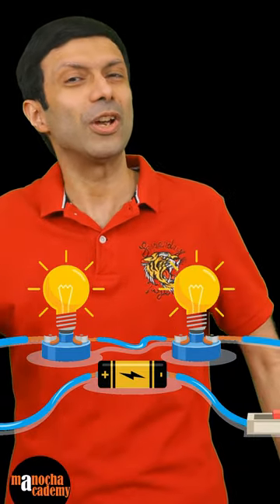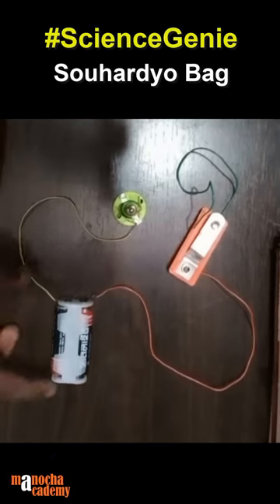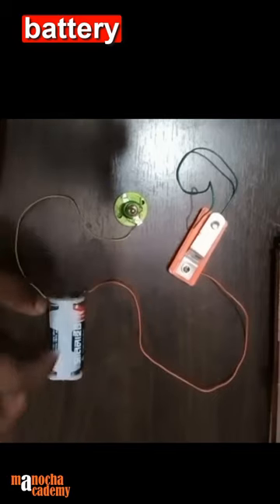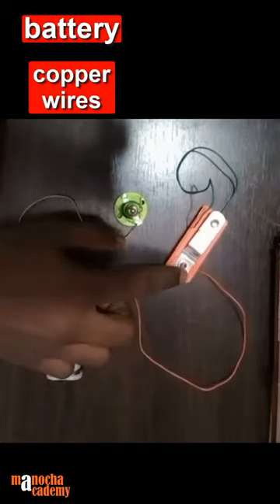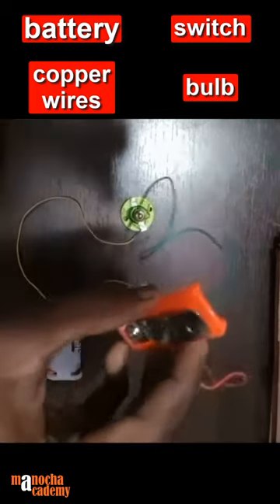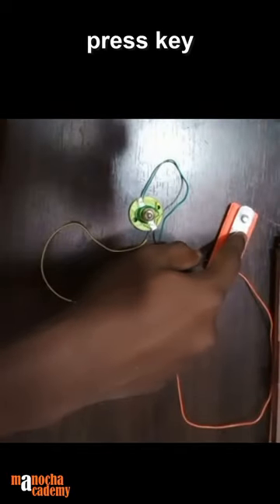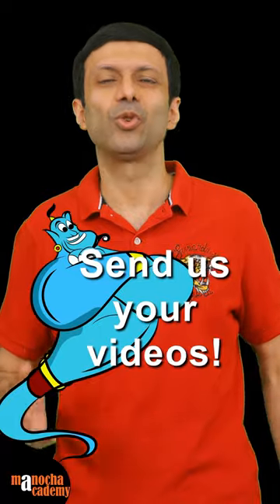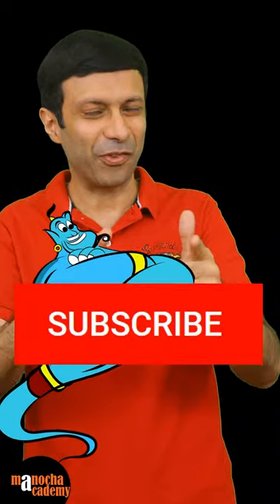How to Make a Simple Electric Circuit Working Model School Science Project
How to Make a Simple Electric Circuit Working Model School Science Project by Science Genie Souhardyo.